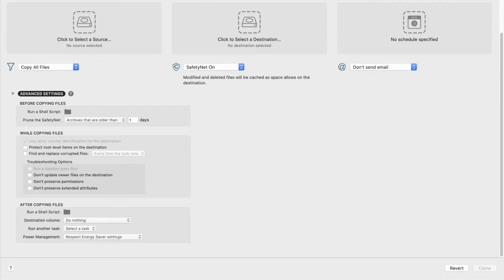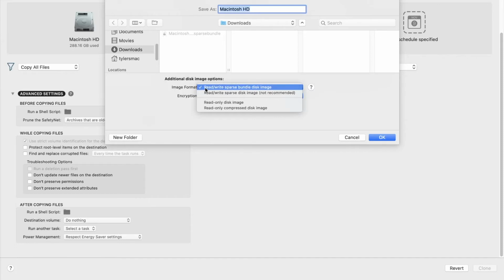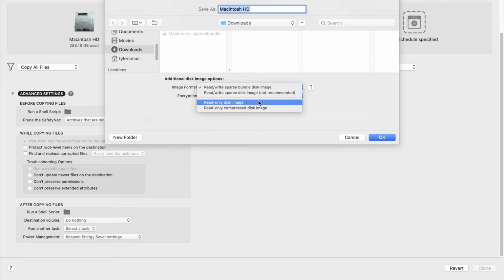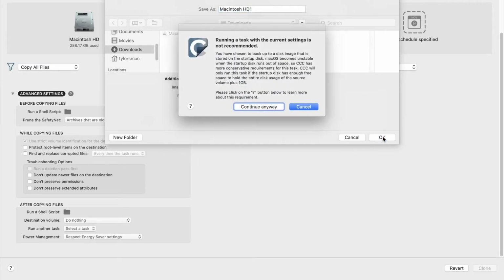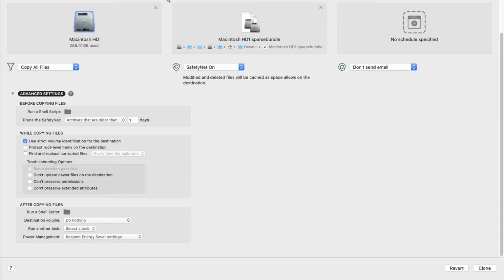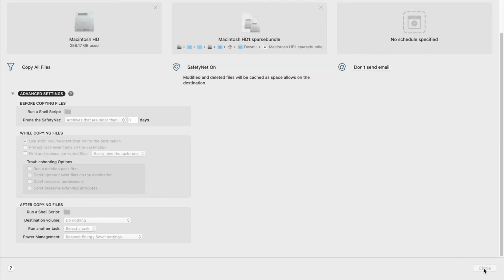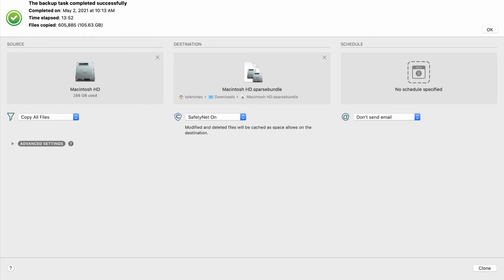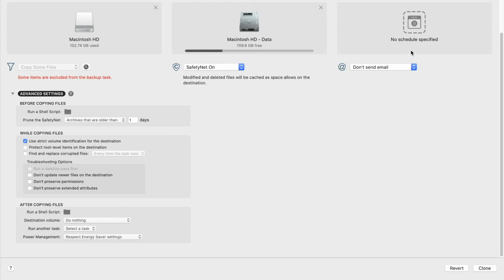How to Backup your Mac using the Disk Image option in Carbon Copy Cloner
In today's video, I'm going to show you guys how to backup your entire macOS using Carbon Copy Cloner. I've been waiting to do this for a while since many of you guys commented and asked if there's a better way to clone your system onto a new Mac or to use it to restore your current one if it runs into any issues in the future
Enjoy (and hope it helps!!!) 😉😇🥳